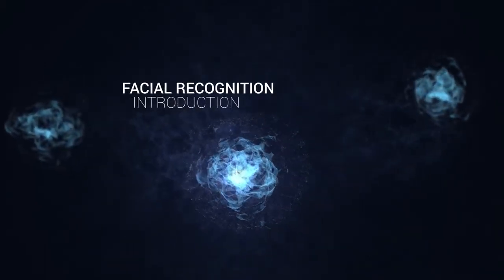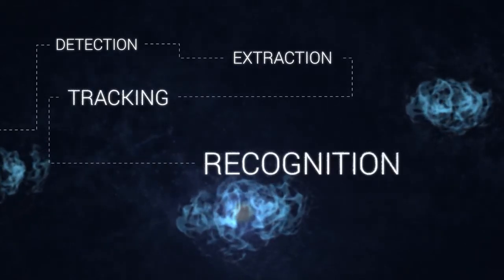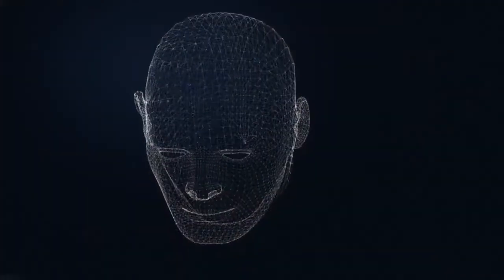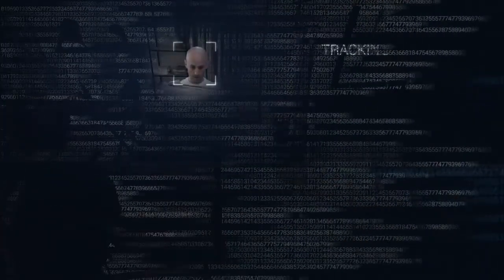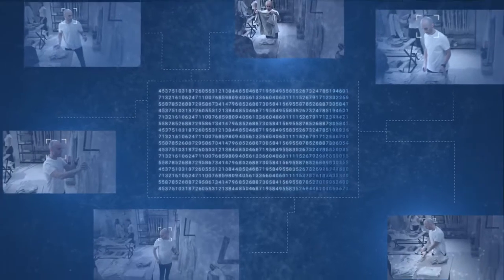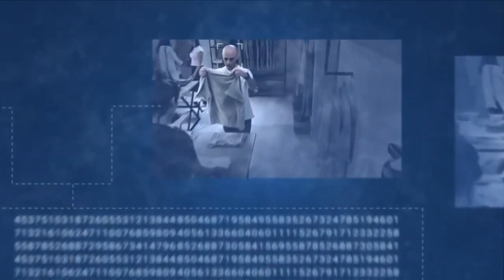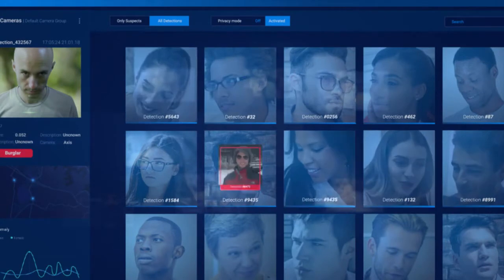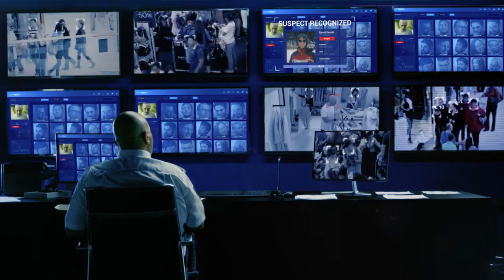Yüz Tanıma Teknolojisi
Yüz tanıma işlemi sırasında her kişiye ait yüzü matematiksel bir algoritma ile, değiştirilemez ve yeniden üretilemez bir kodla tanımlayan sistem, insan yüzünde yer alan dudak ve burun gibi noktaların algoritmasını işleyerek doğruluk oranını en üst seviyeye çıkartır.